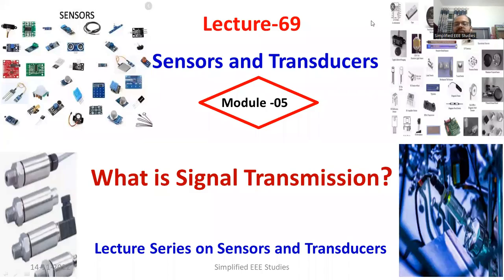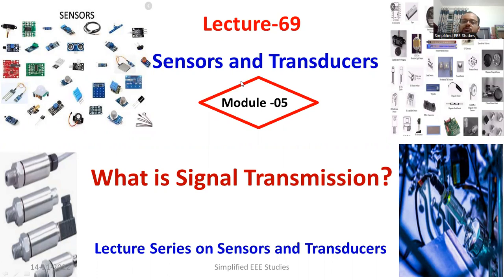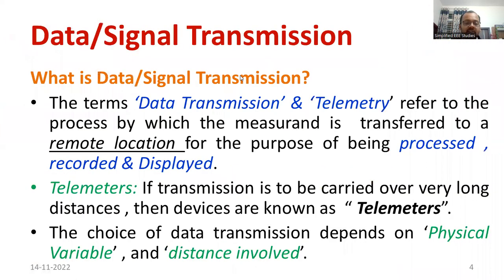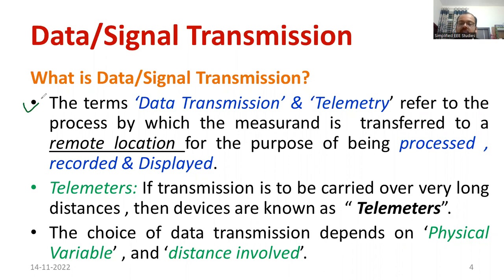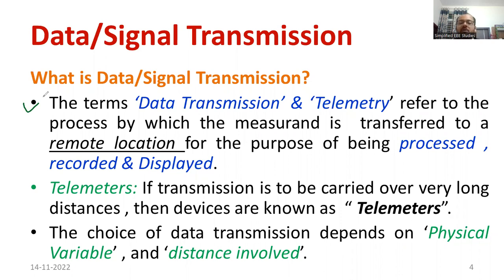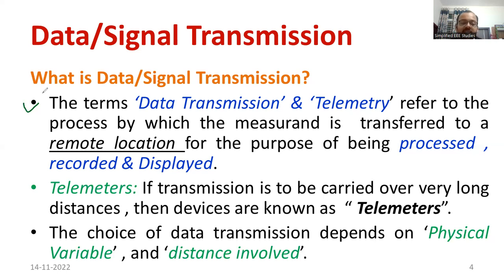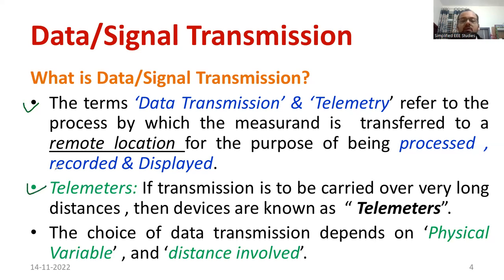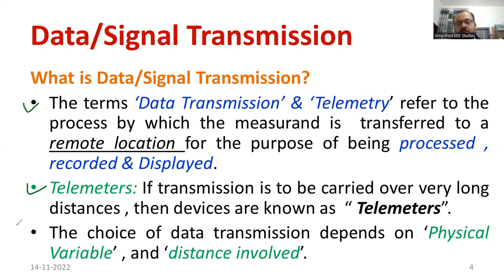Signal Transmission / Data Transmission in Measurement Systems Sensors and Transducers ECE/EEE/EIE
@electrostudy4868 @WINNER'SCAPSULE@simplifiedeeestudies

Hello all,
In this session,  I've briefly explained the importance of signal transmission in measurement systems.